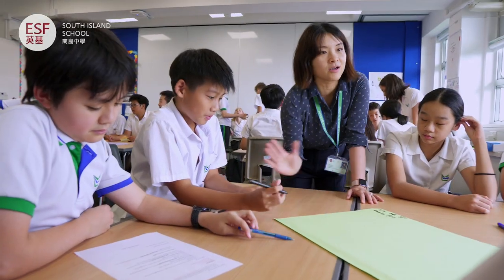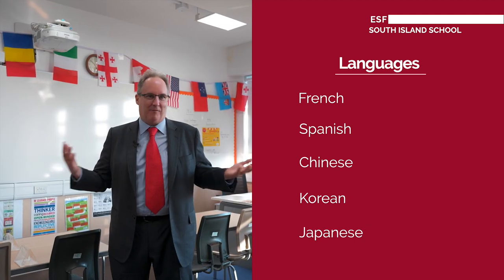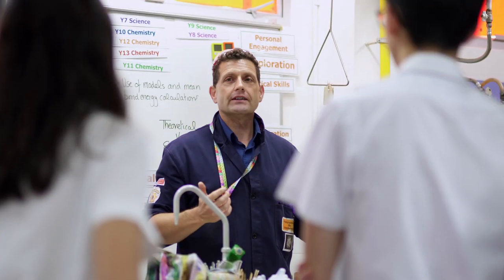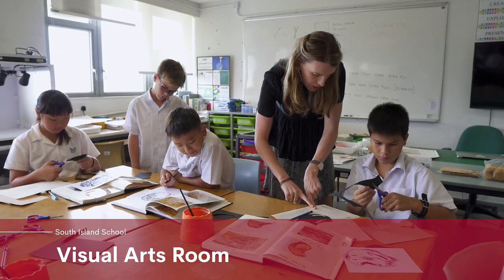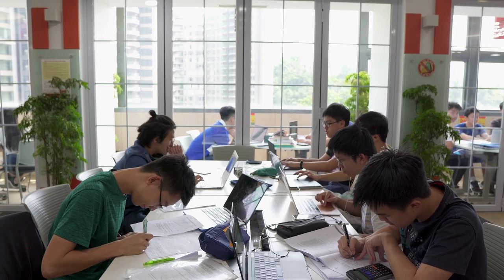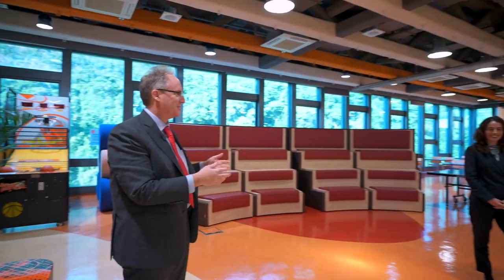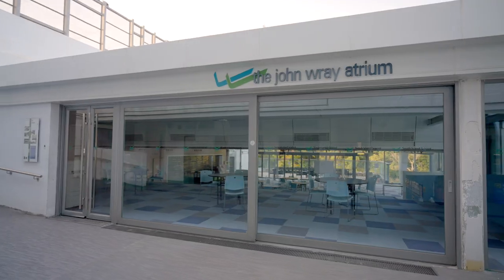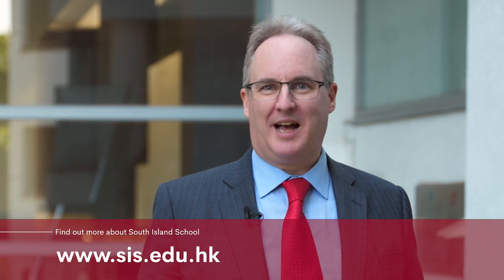SIS | Campus Tour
Welcome to South Island School, a member of the ESF Family, where our vision is for every student to be the best that they can be!

Our central philosophy at South Island School is Making A Difference. Our students quickly understand that they are all individuals with unique talents and potential. They learn that everyone can grow, given a positive and determined mindset, and can make a real difference to themselves, to others, and to the wider community. Our students and staff come from all over the world, and we celebrate their individual stories and contexts on a daily basis.

Well-Being is at the core of everything we do. At South Island School, staff and students treat each other with great respect. Our guidance systems ensure that all members of our community always feel comfortable, safe and valued. Our teachers ensure that every student develops life-long skills and emotional intelligence, alongside the knowledge and understanding necessary for their chosen areas of specialism.

Learning at SIS is a reflective process of personal growth. Innovative learning takes place on a daily basis, with digital technology used intelligently to enhance the impact of our teaching. We are proud of our classrooms and specialist facilities onsite – and we also know that learning can happen anywhere, at any time, in any situation. All of our students independently apply their learning on a regular basis, through activities as diverse as leading a special event, playing a musical instrument, representing the school in a sports team, or travelling overseas to lead community projects in the developing world.

As Global Citizens, we all engage with the world around us, embracing international and intercultural diversity. Our students take action to foster a sustainable future, developing long-lasting initiatives that leave a powerful legacy for those who follow after. They become amazing leaders – and with the skills they have developed, they access top class universities and further education institutions across the world, going on to be highly successful in an incredibly diverse range of careers and contexts. They come back to visit us regularly.